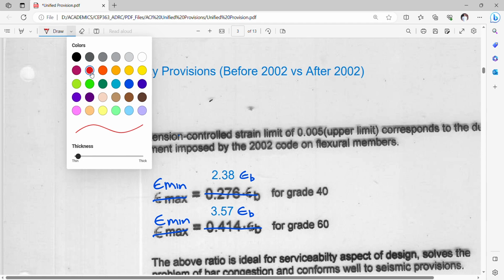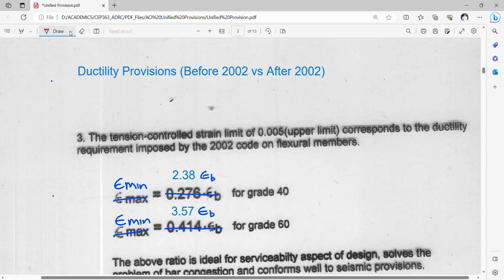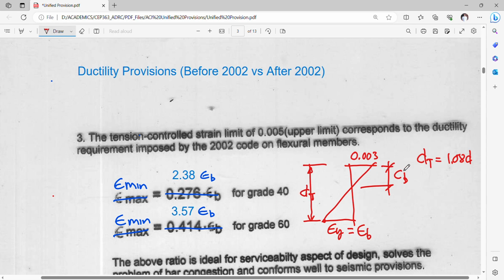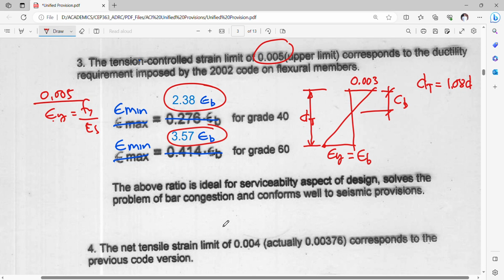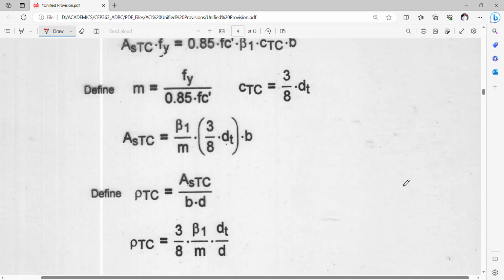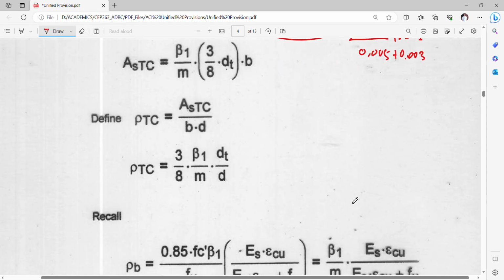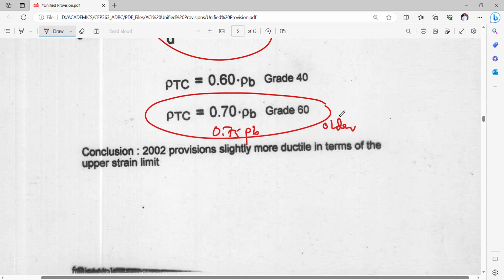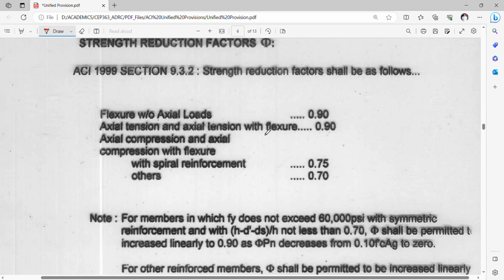3 ACI Unified Provisisons Before 2002 vs After 2002